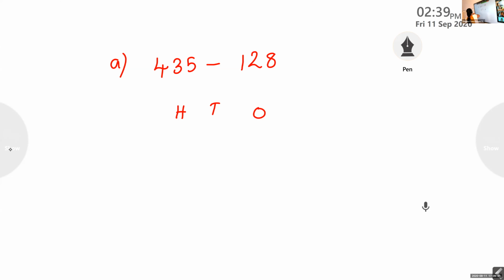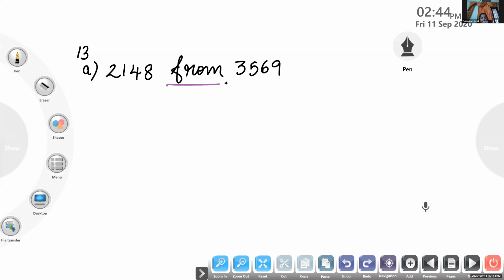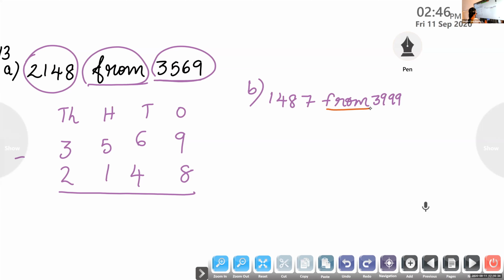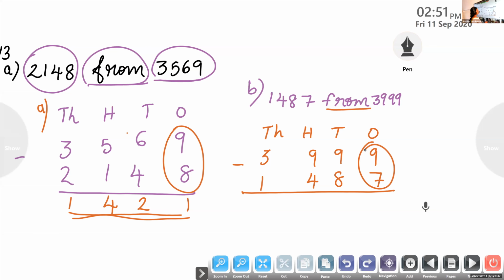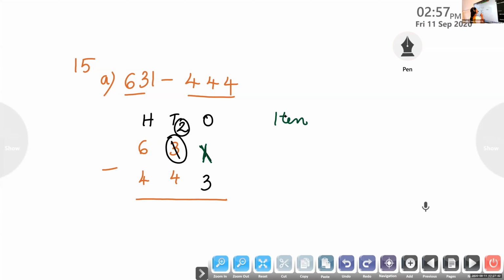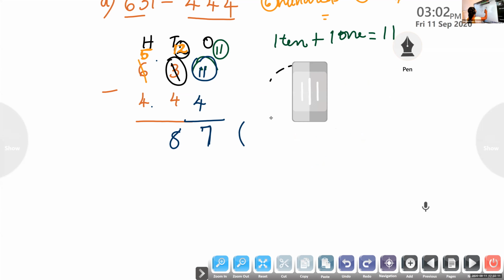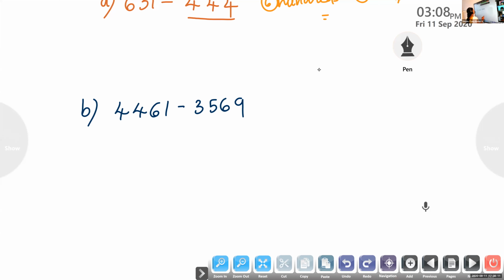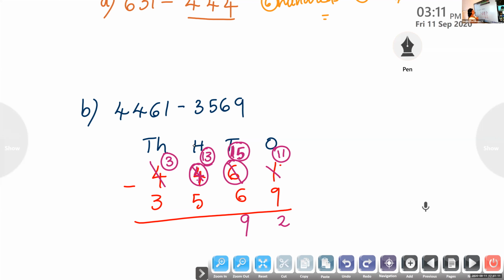Dr.Raju Davis International School | CLASS 3 MATHS | 11-09-2020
CLASS 3  MATHS ADDITION WORD PROBLEMS